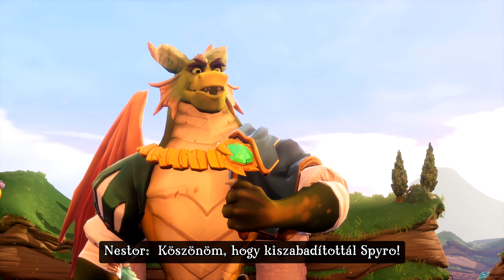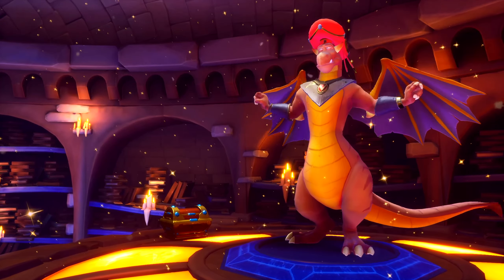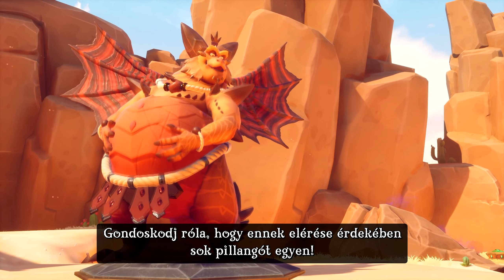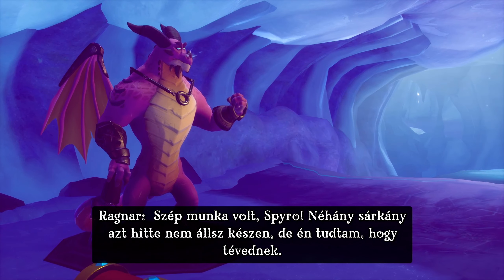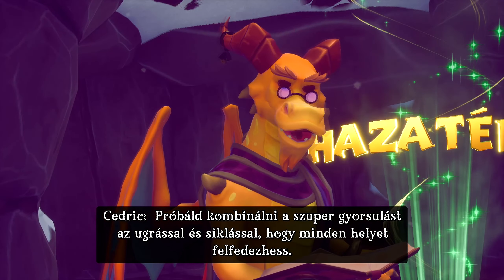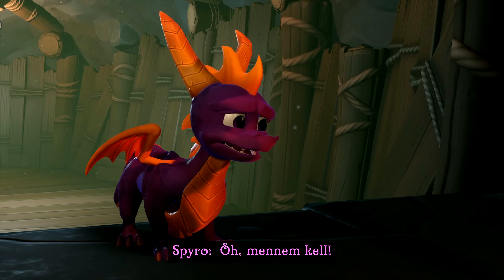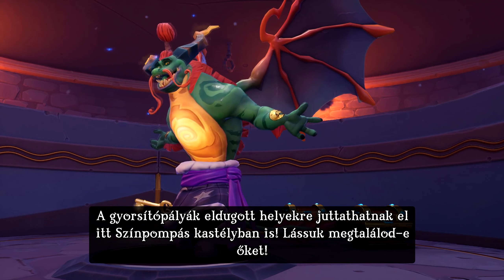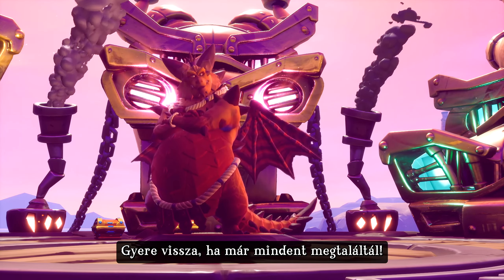Egy videóba gyűjtöttem az ÖSSZES sárkány tanácsát a Spyro 1 -ből! | Spyro Reignited Trilogy Magyarul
👍 Dobj egy lájkot, ha tetszett!👍
✎ Írj egy kommentet! ✎